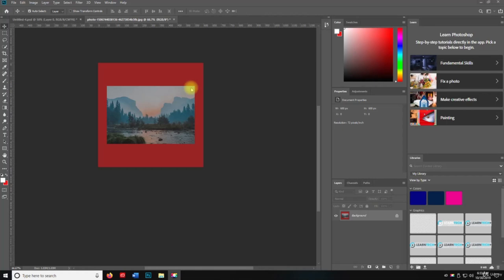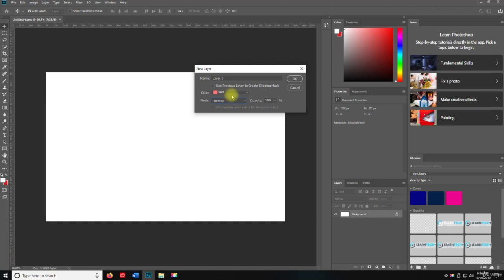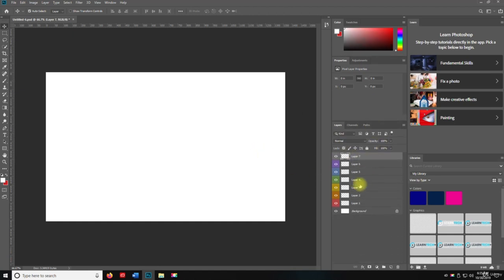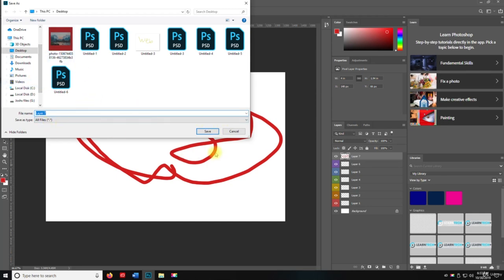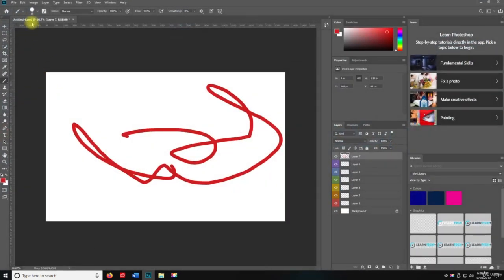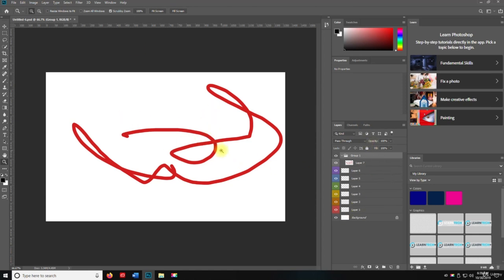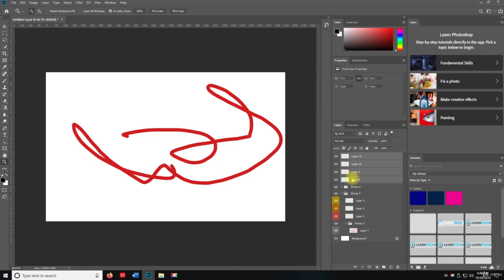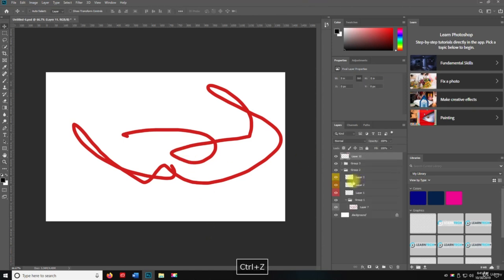Top 5 Tips About Layer Menu in Adobe Photoshop l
Top 5 Tips About Layer Menu in Adobe Photoshop | Master Your Workflow!

In this video, we dive into the Layer Menu in Adobe Photoshop, exploring 5 essential tips to help you streamline your design process and unlock the full potential of layers. Whether you're a beginner or an experienced user, these tips will elevate your Photoshop workflow and boost your creativity.

What You'll Learn:

Efficient Layer Organization: Learn how to organize your layers for maximum efficiency.
Layer Styles: Discover how to apply and customize layer styles to enhance your designs.
Layer Masking: Understand the power of layer masks and how to use them for non-destructive editing.
Smart Objects: Get the hang of Smart Objects for flexible and editable designs.
Adjustment Layers: Learn how to use adjustment layers for easy and effective color correction.